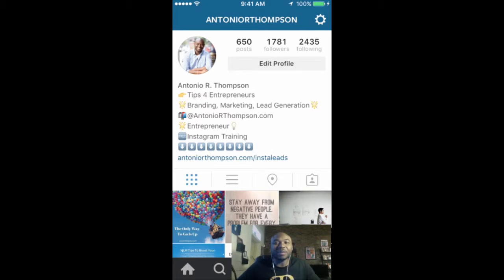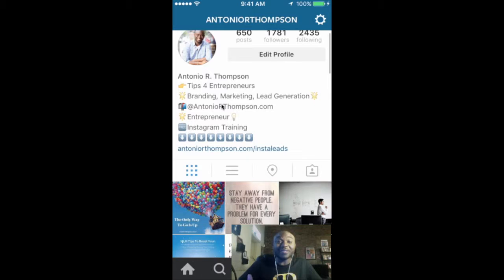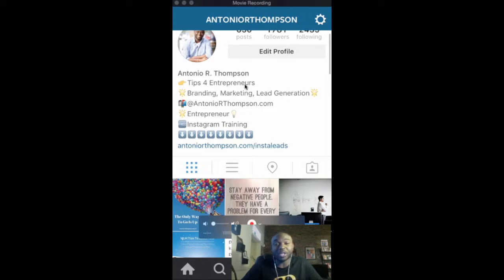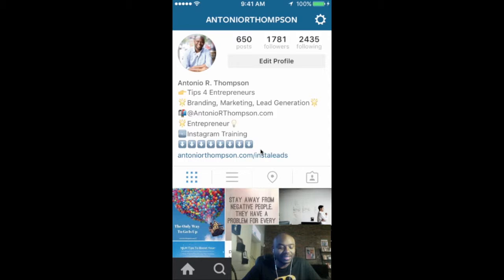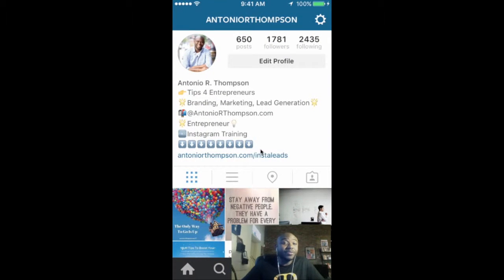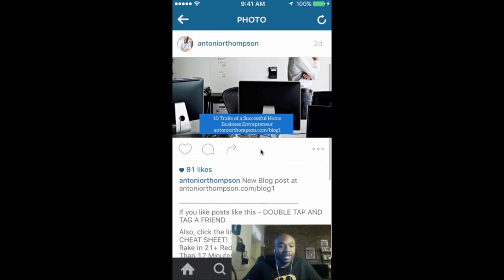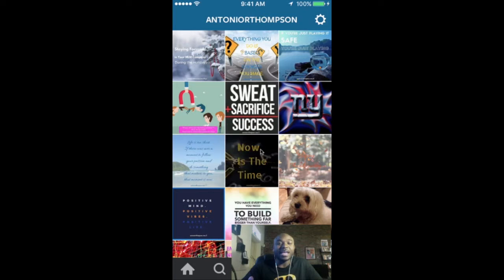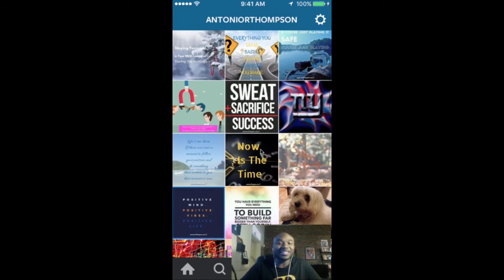10 Instagram Tips and Tricks for Network Marketers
I have to admit, when I first learned about Instagram I was a bit skeptical about how it could be used to grow my business.  I really didn’t understand how it worked and how people could use it build relationships on Instagram and for their network marketing business.

My friend April, is a top earner in her company and a well versed in Instagram marketing.  She’s taught me some killer Instagram marketing tips and i’m going to share them with you.

In today’s post I share 10 Instagram Tips and Tricks to help you build your network marketing business.

Instagram Tips and Tricks for Network Marketers

1. Connect Your Facebook Account and Add Your Friends.  This is easy to do and you will be walked through it once you start your new account.

If you don’t want to add all your friends just select the one’s you want to add. You can do this exact same thing with your email account as well. It’s always best to plug the audience you already have into your Instagram account initially to get things started.

2. Post to Your Other Social Networks like Facebook, Twitter etc. ask them to join you on Instagram.

If you have a email list you should also send out to your subscribers that you are now on Instagram and ask them to connect with you there.

3. Post Great Content. Remember content is king! You have to share content that will attract your targeted audience. It is critical if you want to start getting laser targeted FREE Instagram Followers.

4. Connect and Engage with other popular Instagram accounts in your niche.  Simply do a search for a key hashtag term in your niche on Instagram to find other accounts similar to your business.

5. Connect with People In Your Target Audience doing the same as above.  Once you find someone you think would be interested in following you; click follow and like about 3 - 5 of  their posts, then leave a comment on one sharing what you liked best about their post.

if they feel the same follow back. This works very well, but you have to be consistent with it. I recommend doing this strategy about 10 times or more a day for even better results.

By implementing these Instagram Tips and Tricks you can easily generate 5+ leads a day on Instagram.  Implement these Instagram Tips and Tricks and don’t just read this post and forget about it later.

You can check out the other Instagram Tips and Tricks and some other additional info in this Instagram Cheat Sheet.

P.S. - Join me for FREE Live Demo on Instagram this Wednesday, December 9th at 9PM.  My friend April will be sharing a New Automated Insta-Strategy of the Future!...How Anyone Can Snatch Up An Extra 20+ Leads Per Day from Instagram ... and Hit 20K Followers Insta-FAST   (Takes Just a Few Minutes Per Day!)... Click Here to Register for Wednesday’s FREE WEBINAR